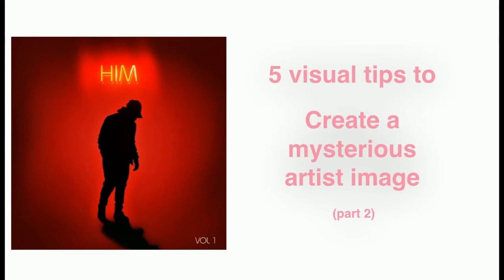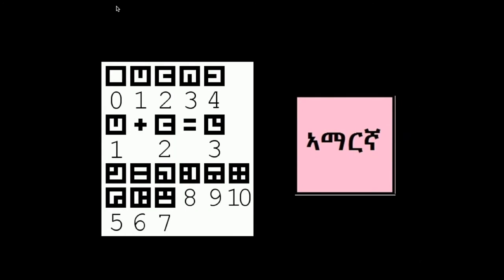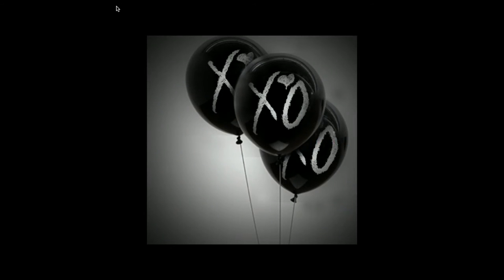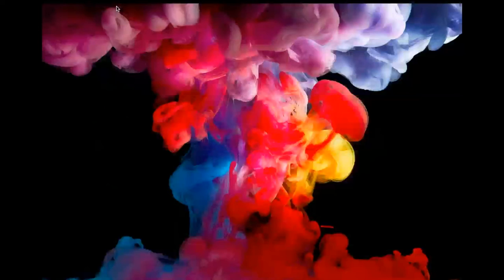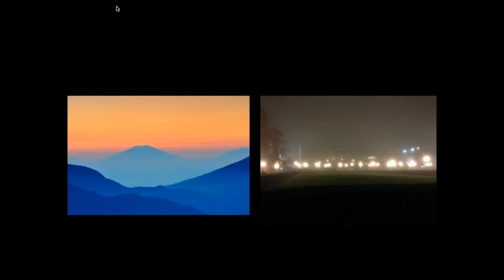5 Visual Tips to create mystery (p2)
3) @BrandMan Sean on Instagram

Visual tips to create mystery as an artist.